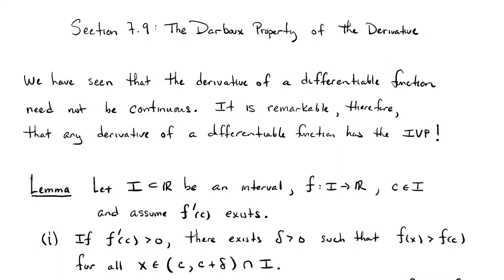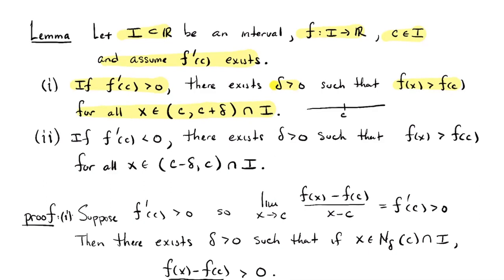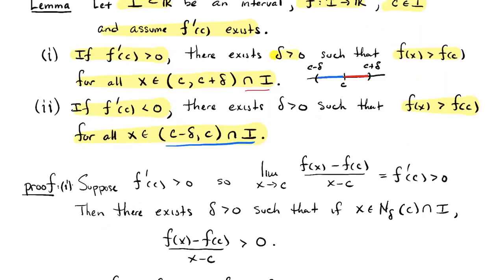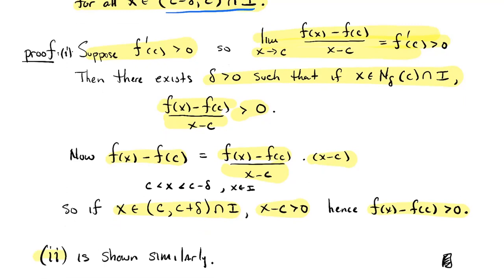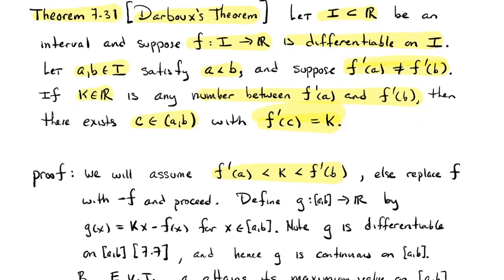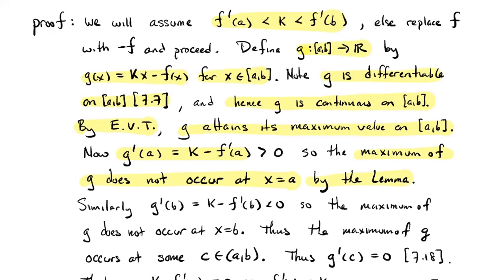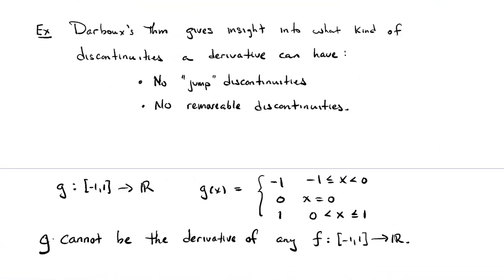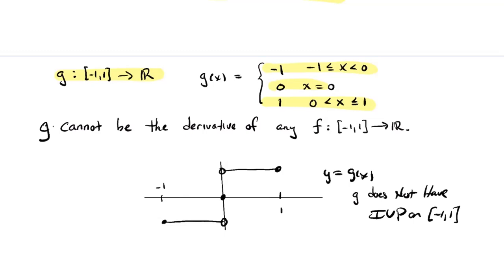MATH 316 - Section 7.9 The Darboux Property of the Derivative